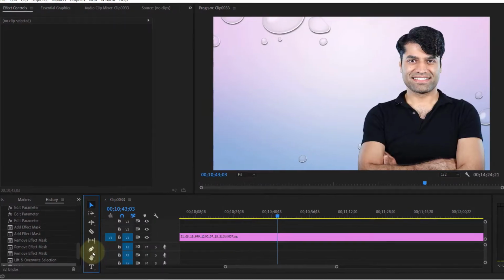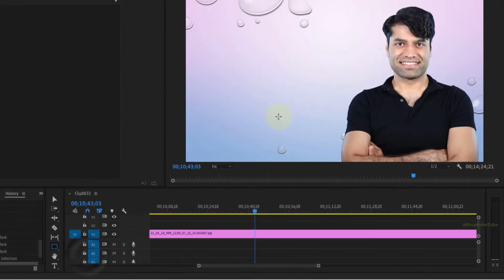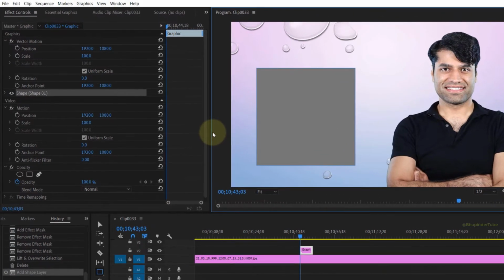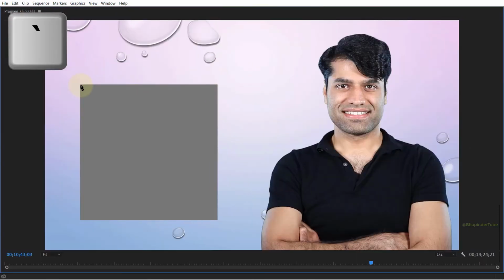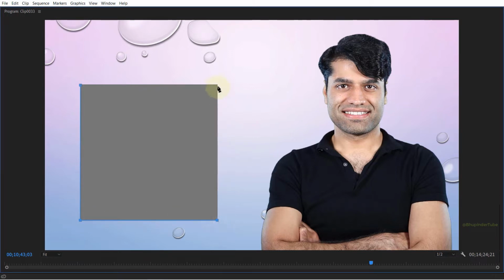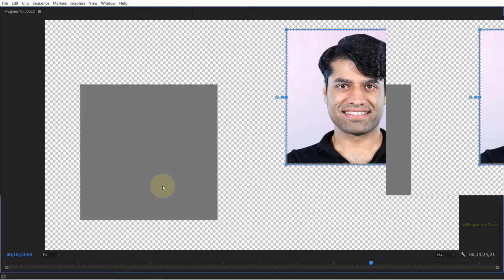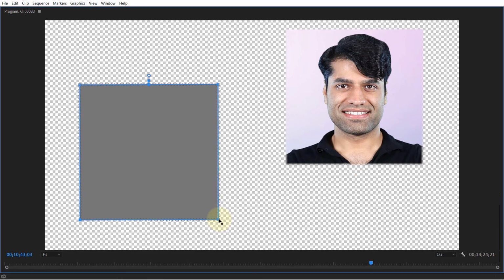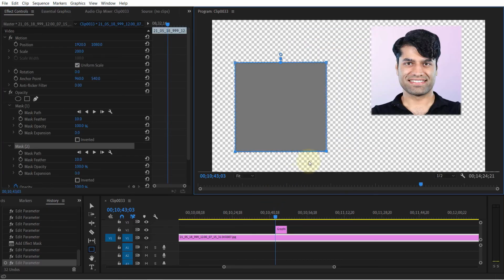How to make a perfect square mask in Premiere Pro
Making a square mask is itself isn't straight and making a perfect square mask is possible but a bit more tricky. Some people might find making a perfect square is actually quicker and easier than a square. In this video, I'll show you 2 methods in making perfect square in Premiere Pro. The first method is quicker and easier but the 2nd method is more precise. 2nd method will make sure angles between lines would stay at 90 degree.

Quick Method - 0:00
Precise Method - 1:06

I made the above video concise to help the fellow Pr users. More related videos below!